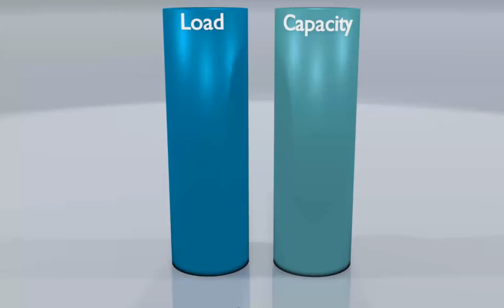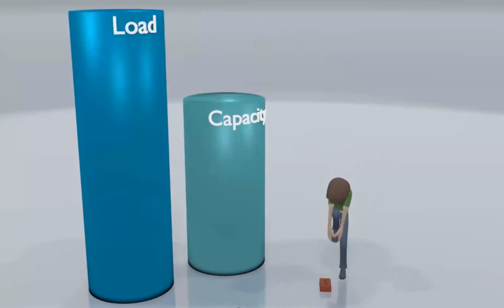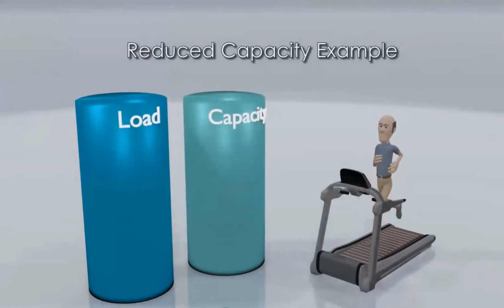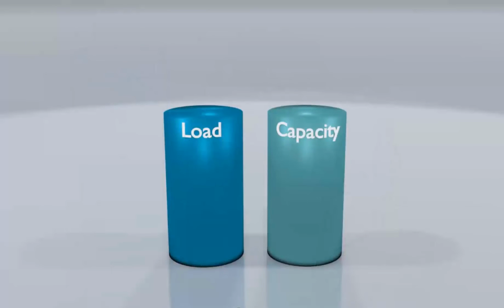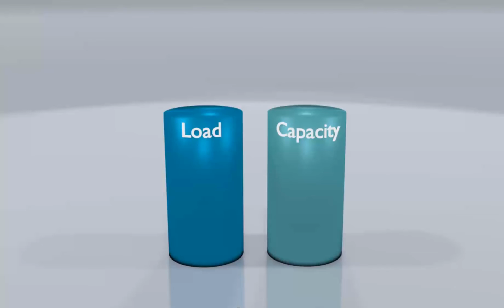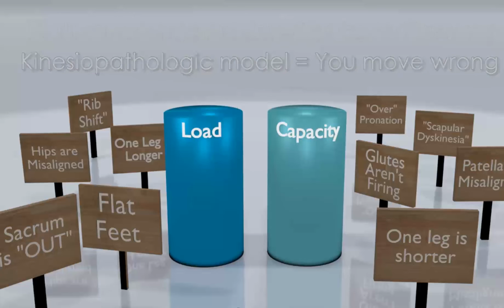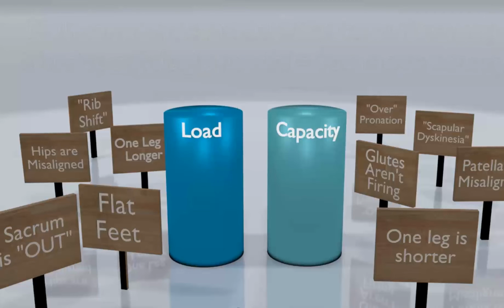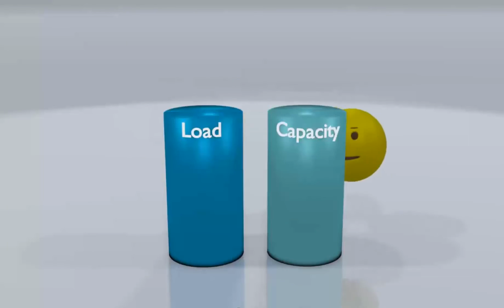Load vs Capacity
This is a key concept that is critical for understanding how the body heals and builds up our ability to keep moving. We just have to give it time and the right amount of load to do so.